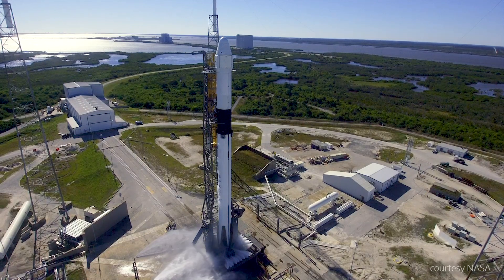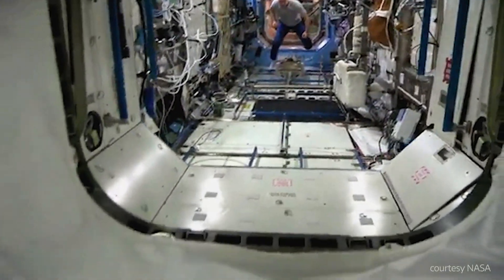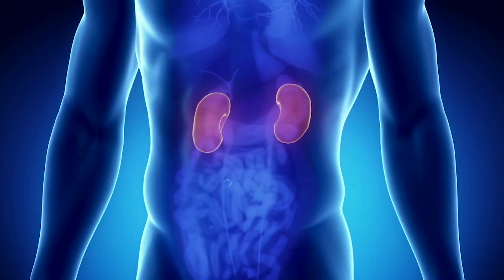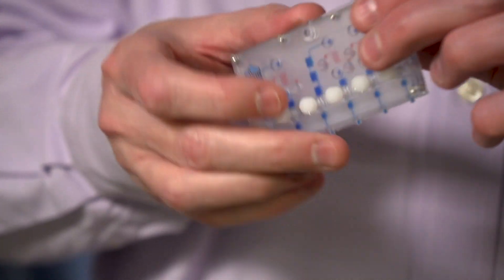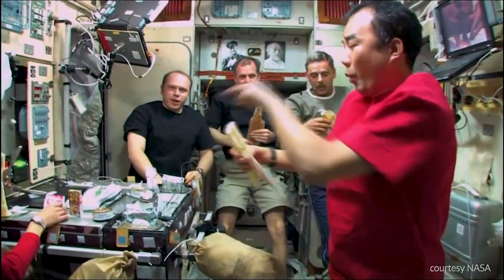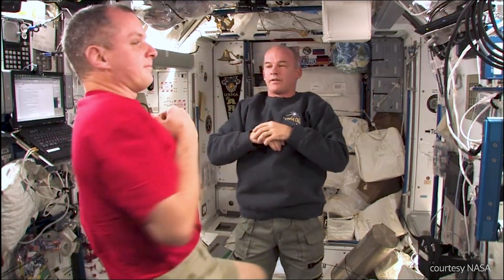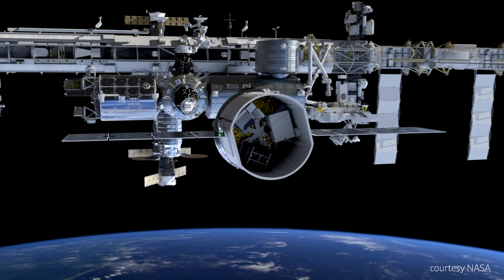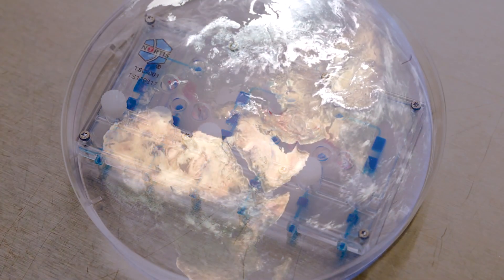UW scientists study effect of micro-gravity on kidneys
UW scientists are prepping A 'kidney-on-a-chip' experiment at Cape Canaveral, Florida, awaiting a shuttle launch that will take the 'chips' into space. At an altitude of 250 miles, astronauts will help study how reduced gravity in space affects kidney physiology.